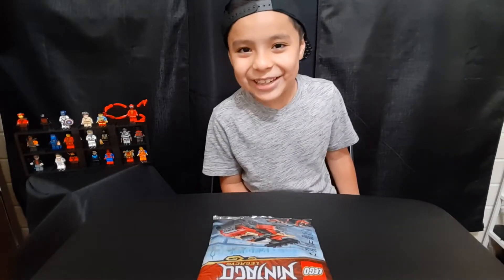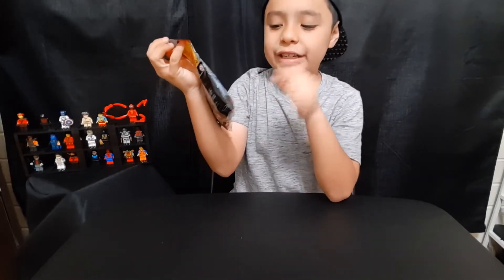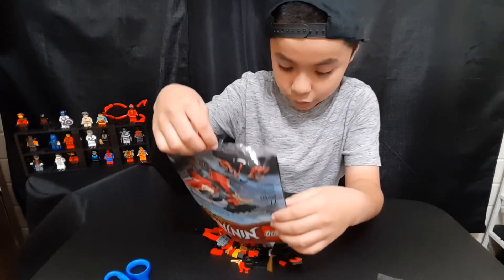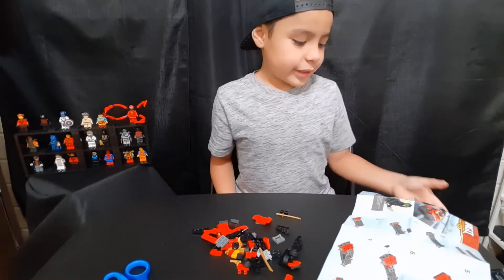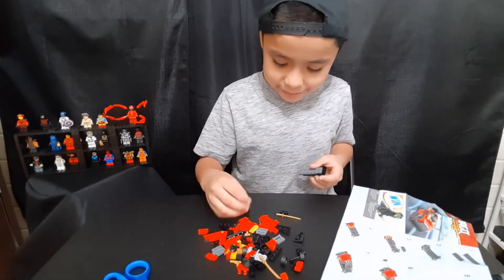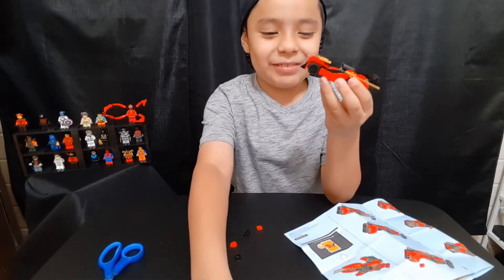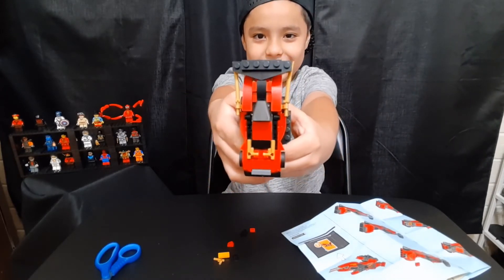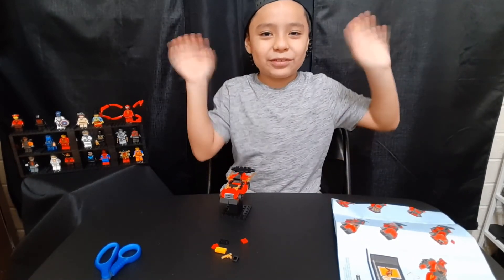LEGO Ninjago Combo Charger 2020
Welcome back, in today's video I will be opening the LEGO Ninjago Combo Charger polybag... This polybag comes with 2 in 1...